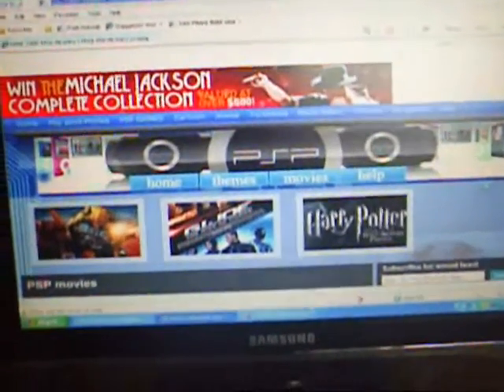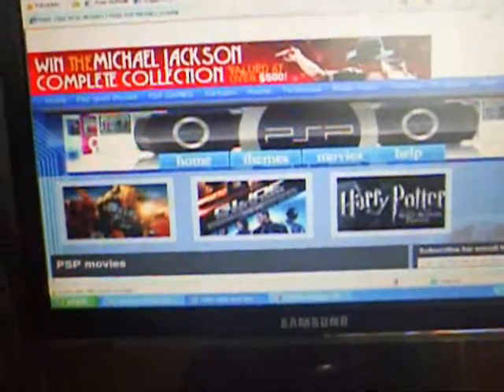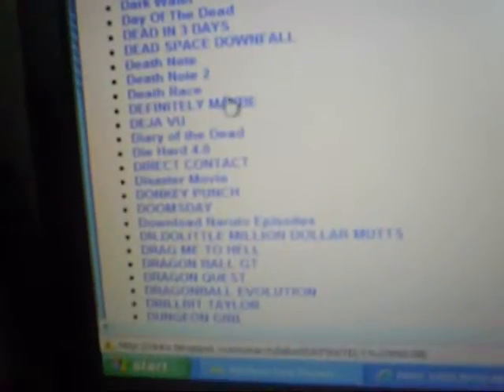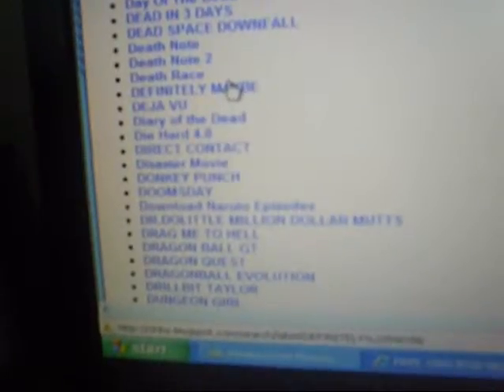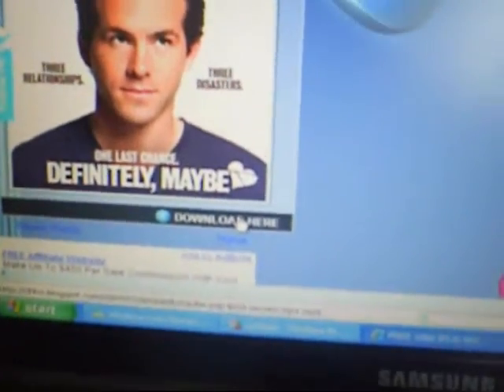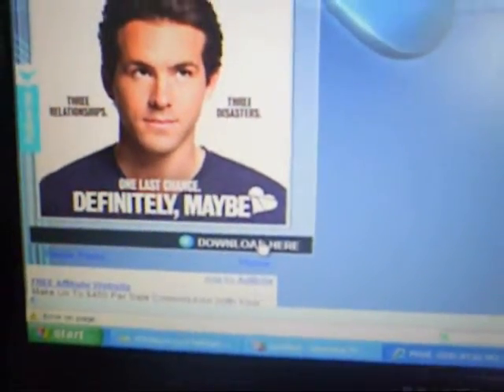how to download MP4 movies for Ipod and PSP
LINK FOR MP4 MOVIE DOWNLOADS